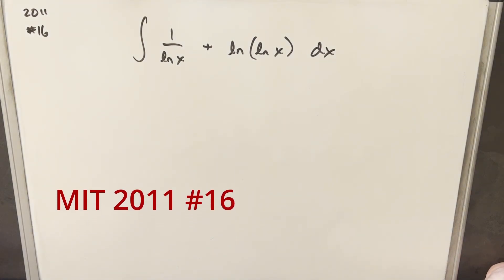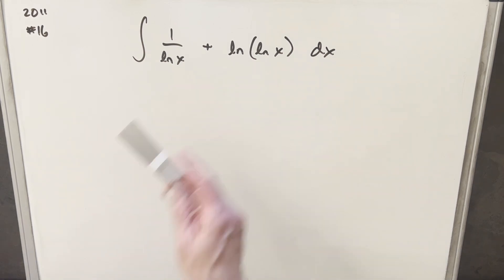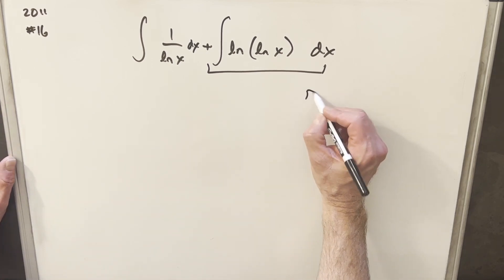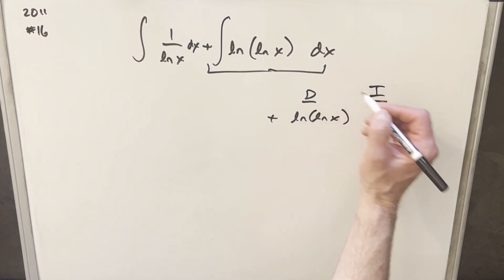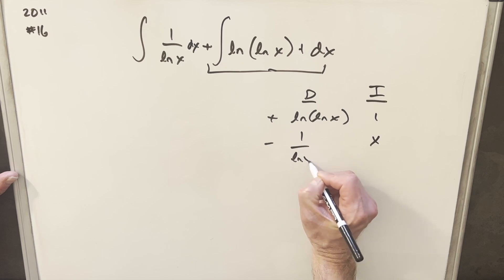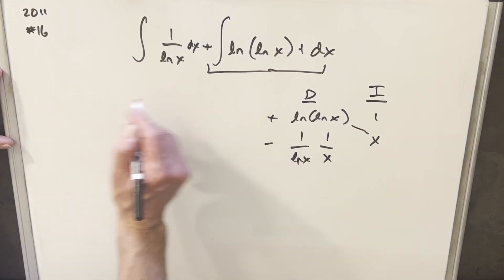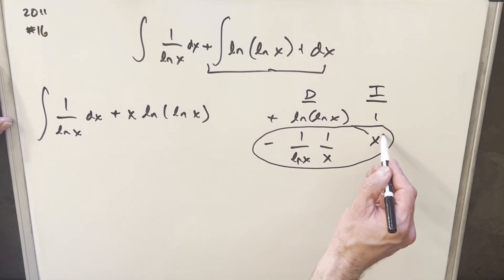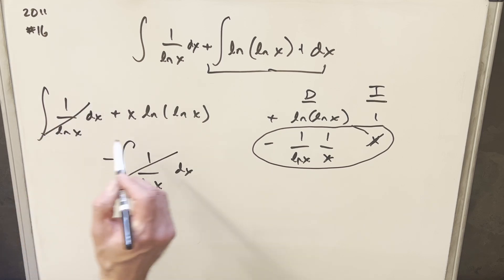MIT Integration Bee 2011 #16